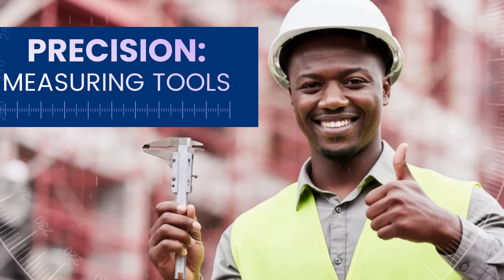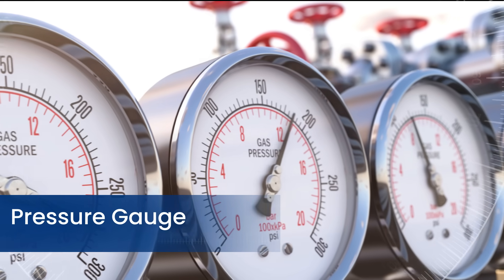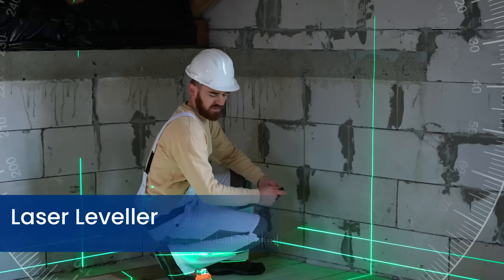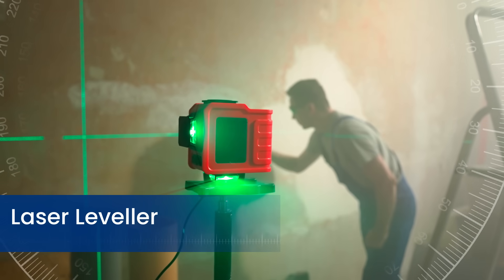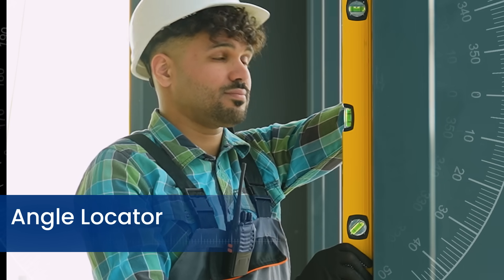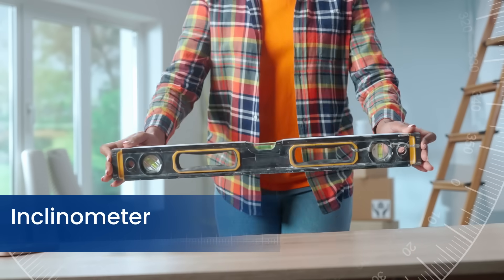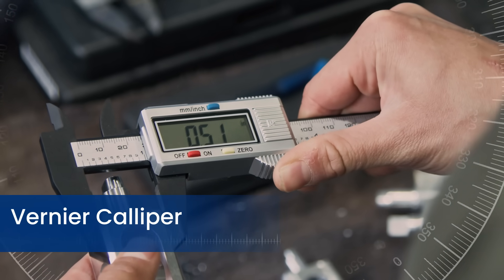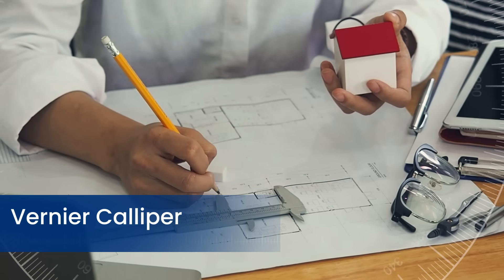How to Use Measuring Tools: A Complete Beginner’s Guide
Explore various measurement tools that enhance precision, from the traditional vernier caliper to advanced digital measuring device. Discover how laser measuring tool and other measuring instruments make complex tasks easier. Learn about the laser level how to use for perfect alignment and how calipers ensure accurate measurements in any project 🔩.